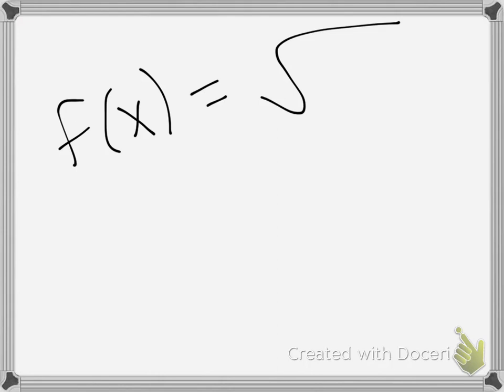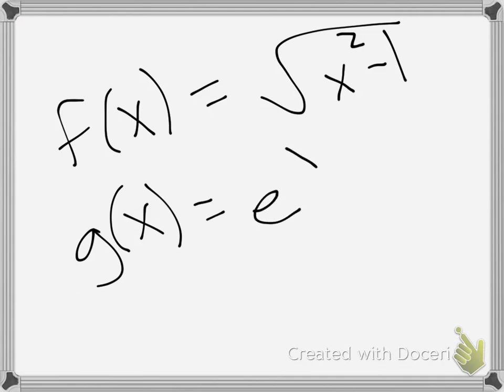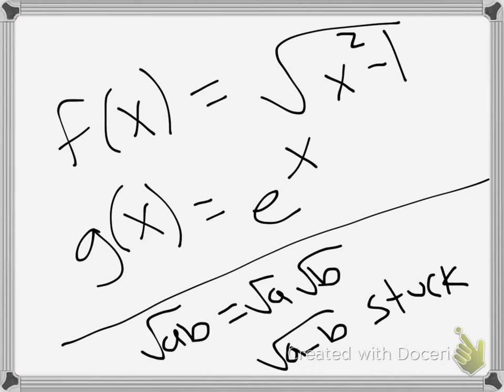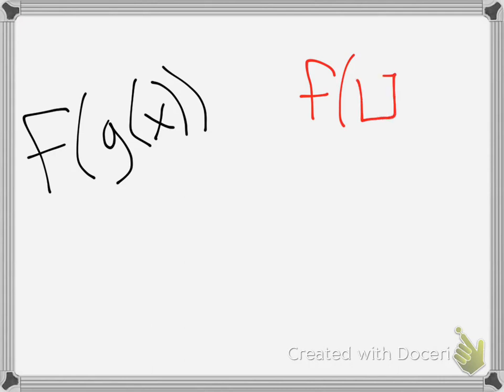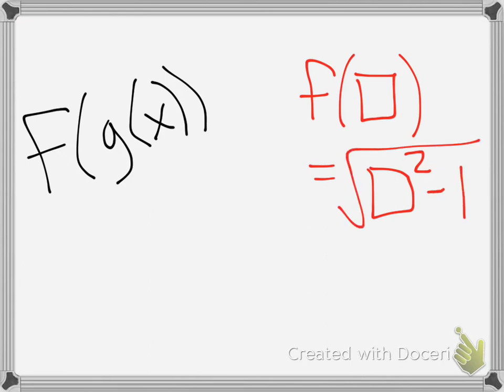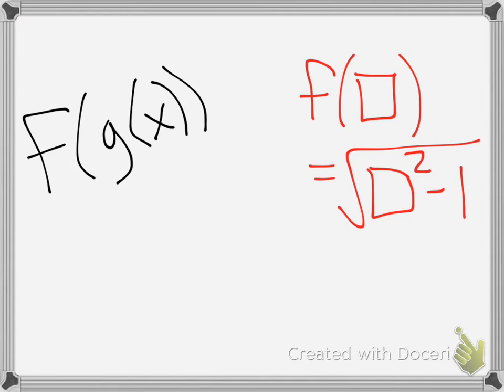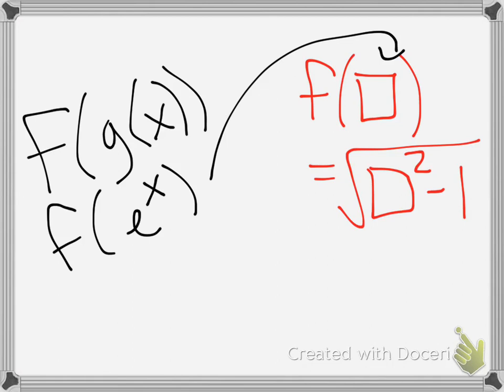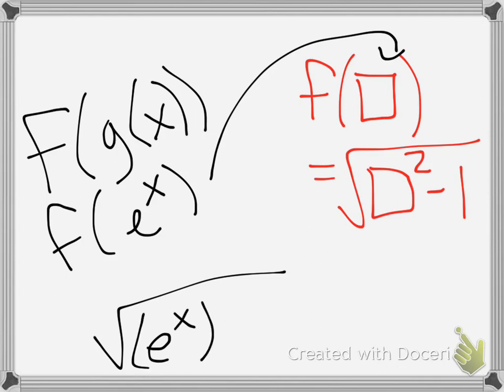Function composition warmup